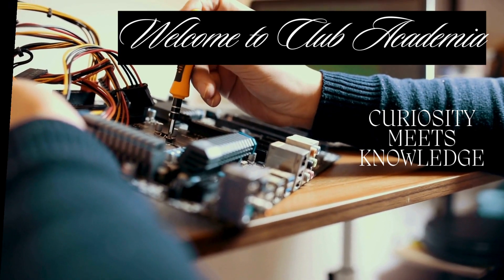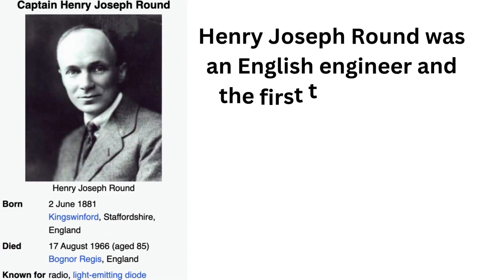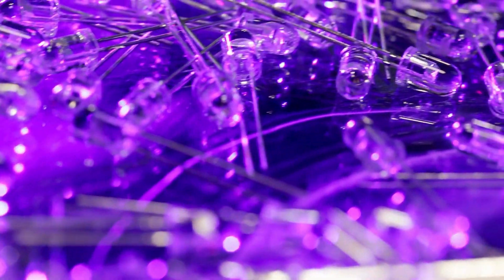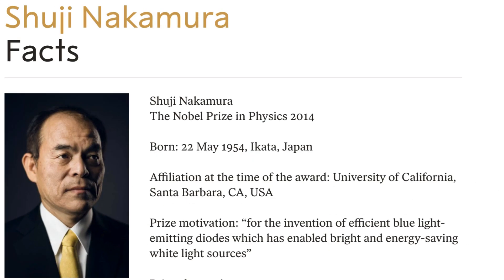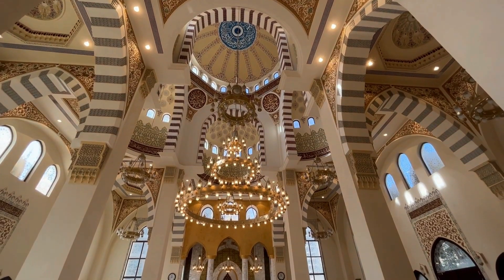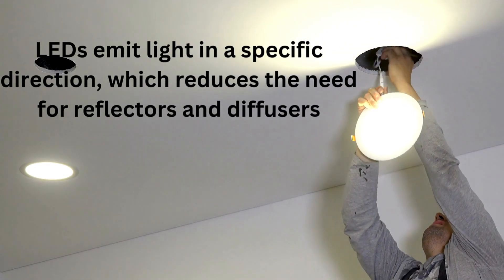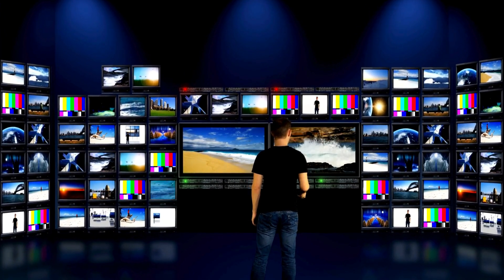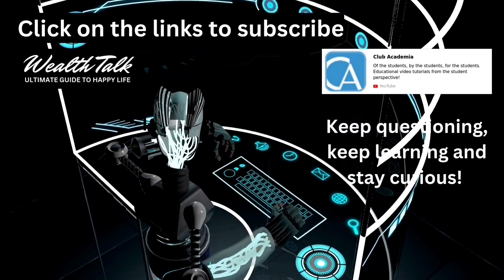What is an LED and how they work? How One Invention Revolutionized Lighting: The Story of Blue LEDs!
Welcome to Club Academia! 🌟 Where curiosity meets knowledge!

In today’s video, we embark on an illuminating journey through the history and science of LED technology, uncovering how the groundbreaking invention of the blue LED transformed our world forever. 💡✨

Did you know? It took nearly 30 years from the creation of the first red LED in 1962 to the efficient blue LED breakthrough in the mid-1990s. This key advancement, credited to the brilliant Shuji Nakamura, revolutionized not only lighting but also paved the way for a multitude of modern technologies we often take for granted.

What to Expect:

Discover the magic behind electroluminescence, the scientific phenomenon that makes LEDs shine!
Learn about the journey from the first practical LED—Nick Holonyak Jr.'s red LED—to the vibrant spectrum of colors we enjoy today.
Uncover the fascinating fact that the color emitted by an LED comes from the materials used, not the casing!
Explore how the invention of the blue LED unlocked the ability to create white light and transformed everything from screens to energy-efficient lighting.
✨ 7 Fascinating Facts About LEDs:

Longevity: LEDs can last up to 50,000 hours—25 times longer than traditional incandescent bulbs!
Energy Efficiency: They convert 80-90% of their energy into light, compared to about 10% for incandescent bulbs.
Lower Heat Emission: LEDs produce minimal heat, making them safe to touch and ideal for tight spaces.
Directional Lighting: They emit light in specific directions, increasing efficiency and reducing waste.
Color Flexibility: Modern LEDs can change colors and be dimmed, offering incredible design flexibility.
Eco-Friendly: No harmful materials like mercury—better for our planet! 🌍
Compact Design: Their small size leads to ultra-thin displays, revolutionizing everything from TVs to architectural lighting.
🔍 Why LEDs Matter: From colorful screens to energy-efficient lighting, LEDs have transformed our daily lives, making environments brighter, more efficient, and beautifully colorful. As we continue to innovate, imagine the endless possibilities that await us in the world of lighting technology!

Join the Conversation! 💬 What’s your favorite use of LED technology? And don’t forget to share what other topics you’d like to see featured on Club Academia!

LED technology
history of LED lights
blue LED breakthrough
Shuji Nakamura
electroluminescence
energy-efficient lighting
color-changing LEDs
eco-friendly lighting solutions
compact LED design
smart lighting technology

"The Breakthrough That Changed Lighting Forever: The Blue LED Revolution!"
"From Red to Blue: How LEDs Transformed Our World!"
"Unlocking the Mystery of Blue LEDs: A Colorful Journey!"
"The Incredible Science Behind LEDs: From Red to Blue!"
"How One Invention Revolutionized Lighting: The Story of Blue LEDs!"
"The Blue LED Breakthrough: A Game-Changer in Technology!"
"Illuminating History: The Rise of the Blue LED!"